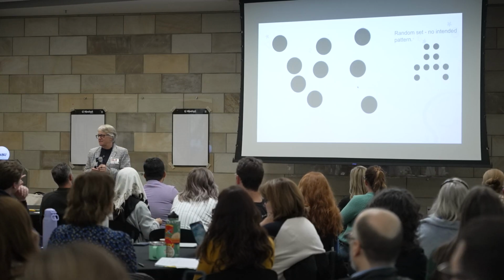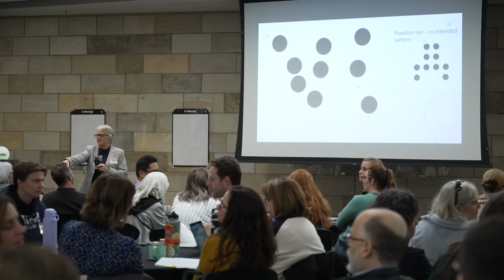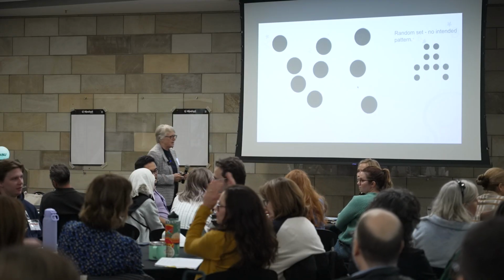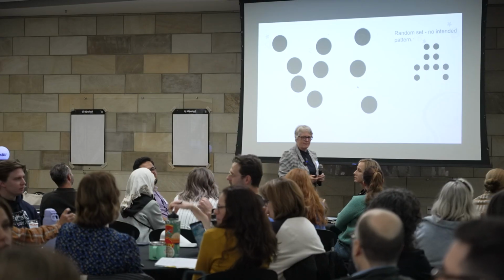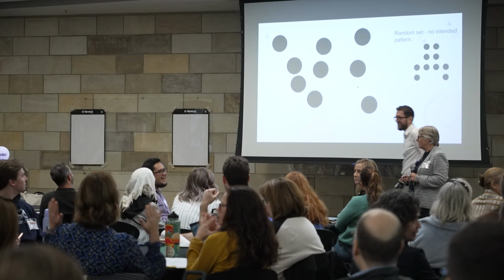Number Flexibility in Action | Workshop by Cathy Williams & Albert Vilalta. Enjoy thinking!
Welcome to this engaging workshop, "Number Flexibility in Action: What Groupitizing Tells Us About Math Thinking," presented by Innovamat!

In this insightful session, Cathy Williams and Albert Vilalta explore the power of "groupitizing" – the ability to quickly see and quantify small groups of objects without counting each one individually. This workshop unpacks how groupitizing is not just a quick trick, but a fundamental skill that builds number flexibility, strengthens mental math abilities, and offers deep insights into how students develop their mathematical thinking.

Join Cathy and Albert as they:

Define "groupitizing" and its critical role in early numeracy.

Provide practical strategies and activities for fostering number flexibility in the classroom.

Discuss how understanding a child's groupitizing strategies can inform teaching and intervention.

Connect these concepts to broader mathematical competencies and problem-solving.

This workshop is perfect for educators looking to enhance their students' foundational understanding of numbers and develop more confident, flexible math thinkers!